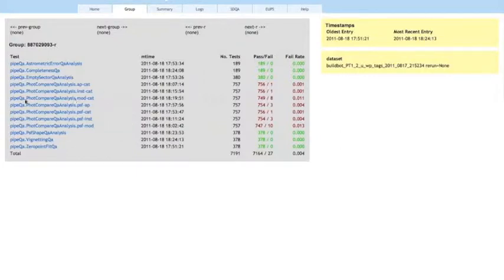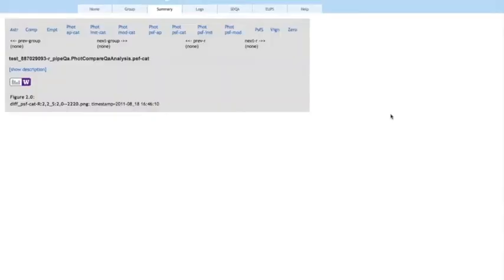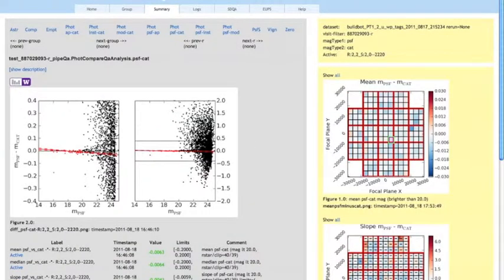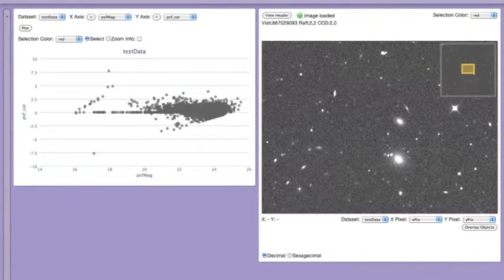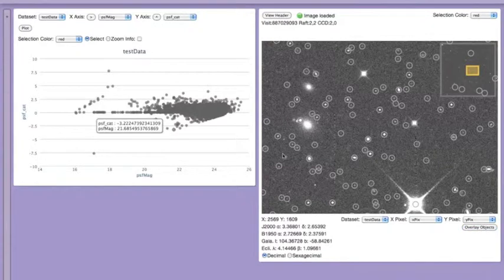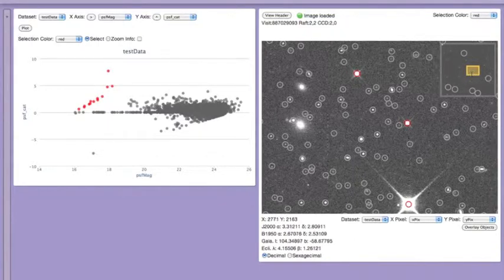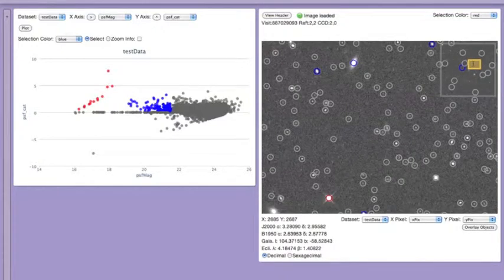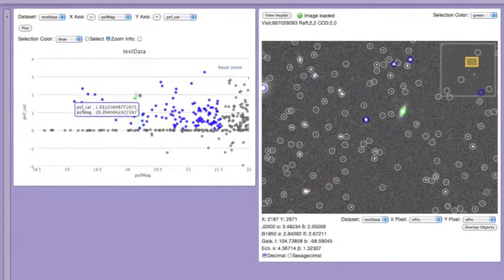ASCOT PipeQA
Commented by Simon Krughoff